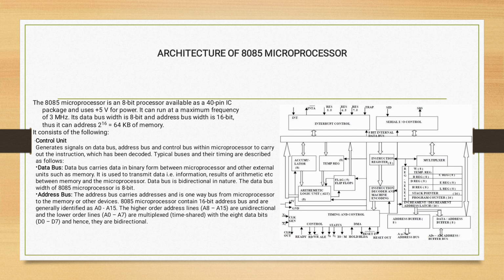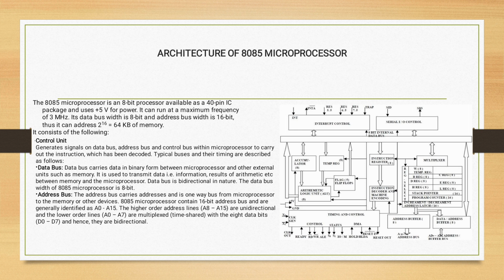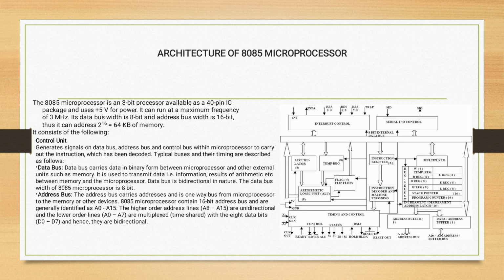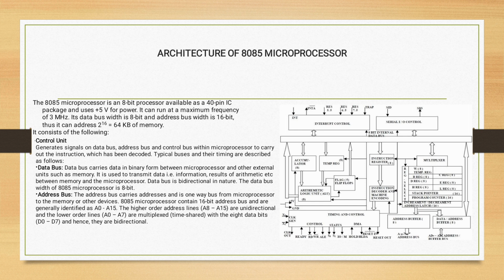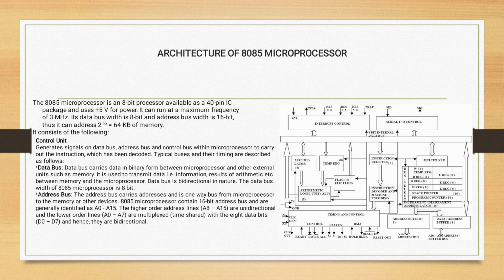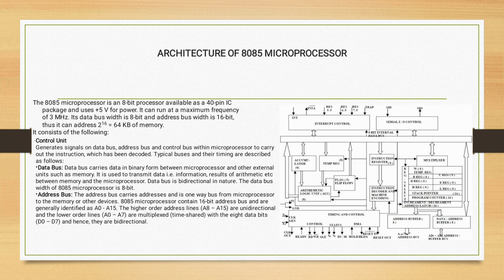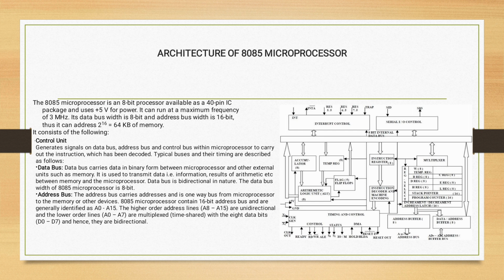Internal Architecture of 8085 Microprocessor